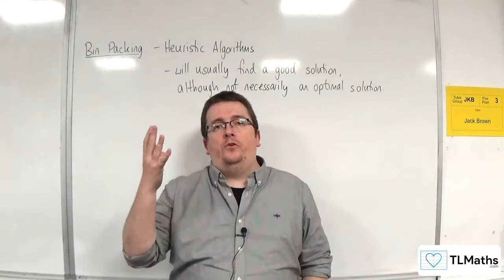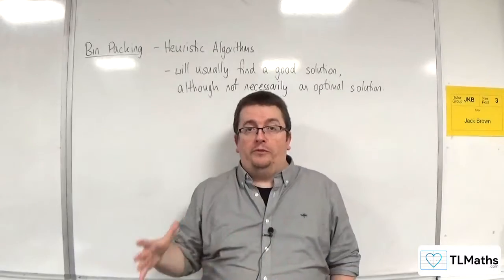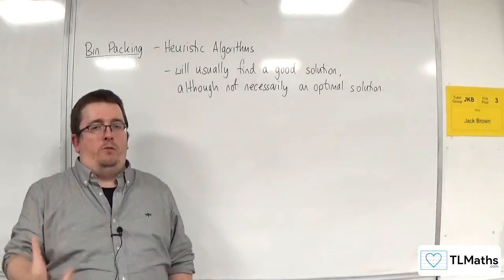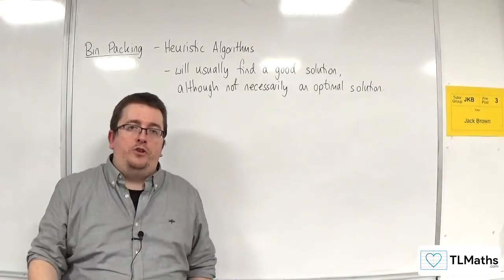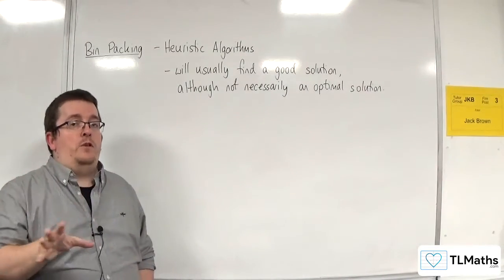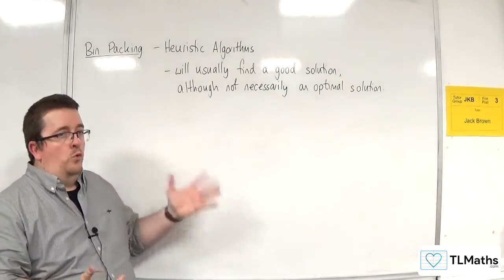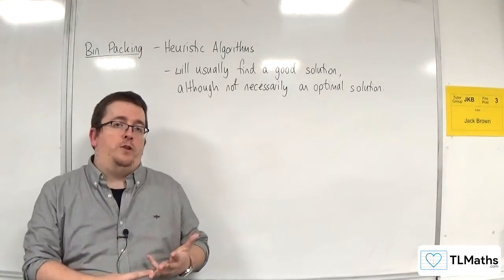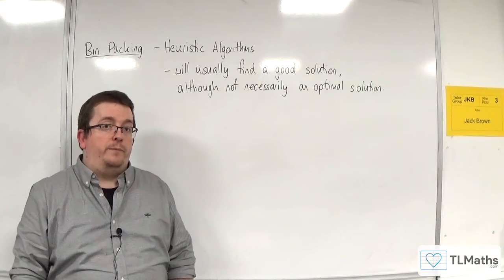OCR MEI MwA B: Bin Packing: 06 Heuristic Algorithms